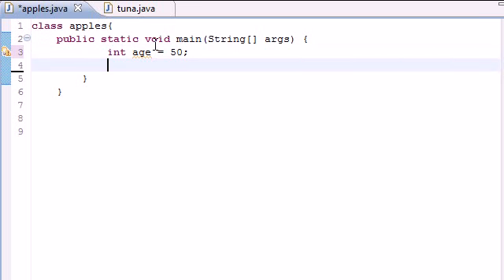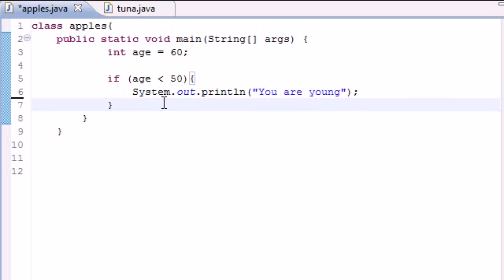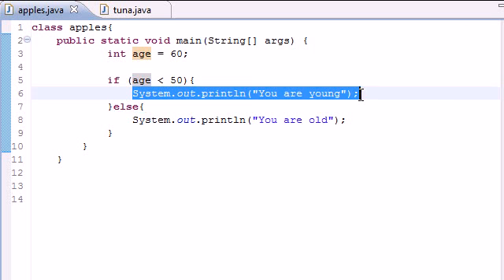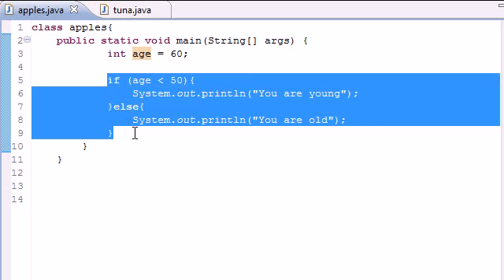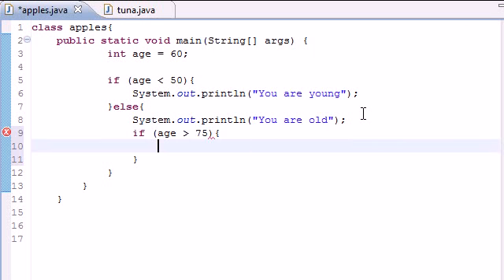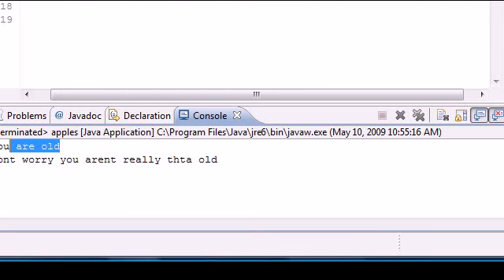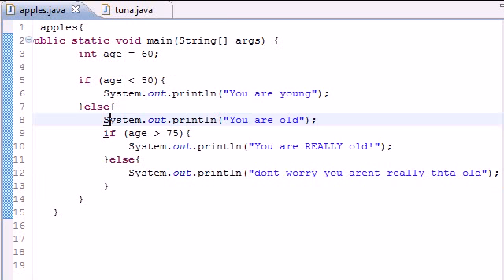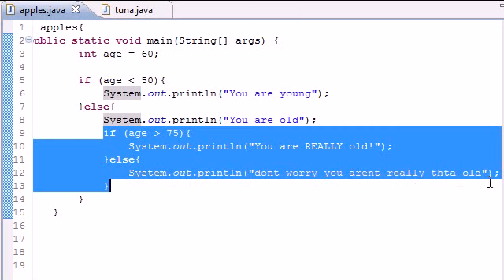nested if statements